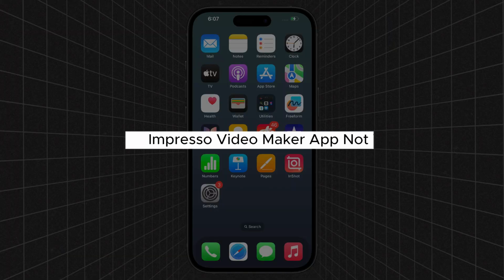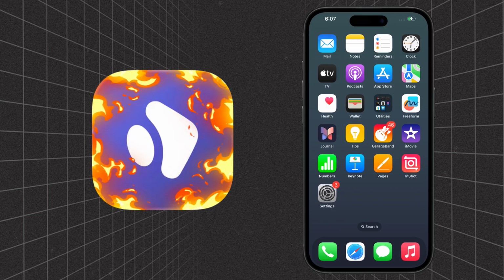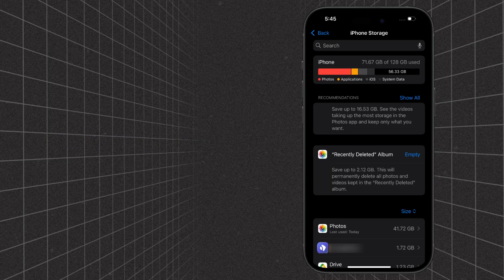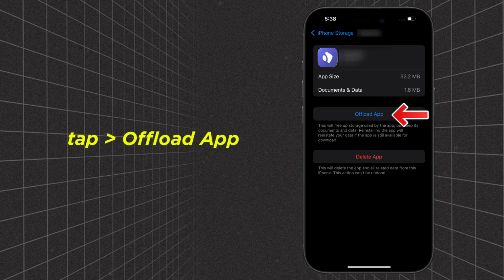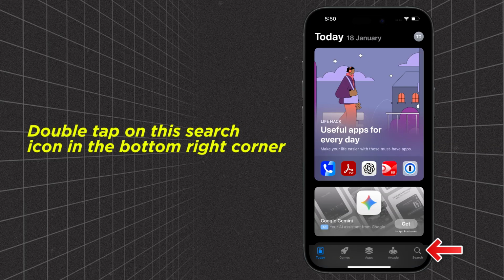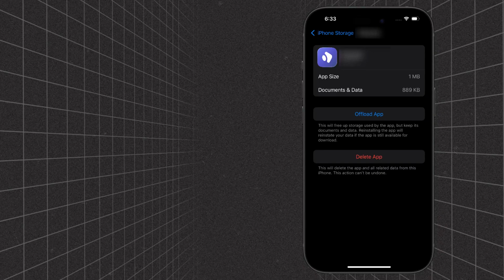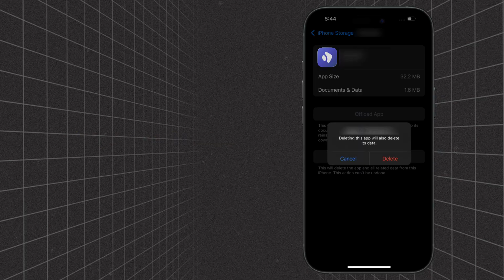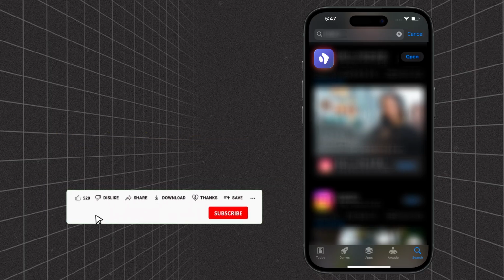Impresso Video Maker App Not Working: How to Fix Impresso Video Maker App Not Working